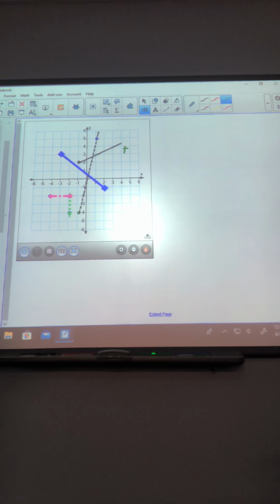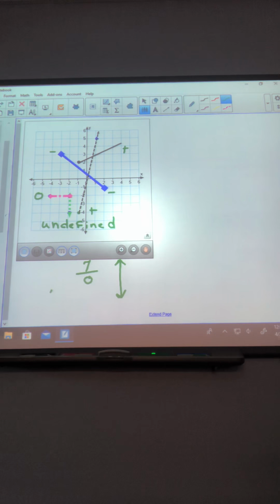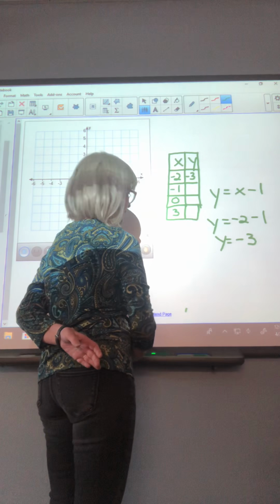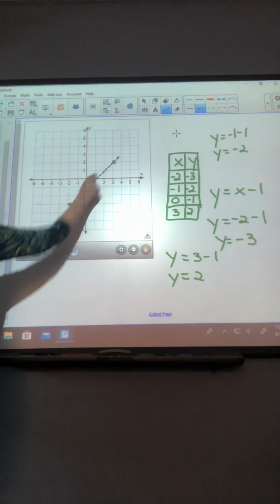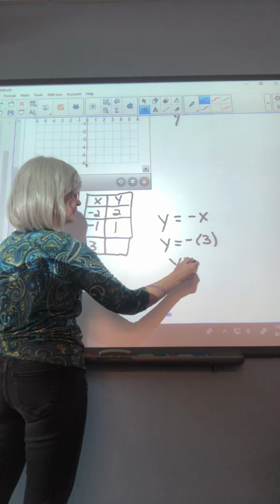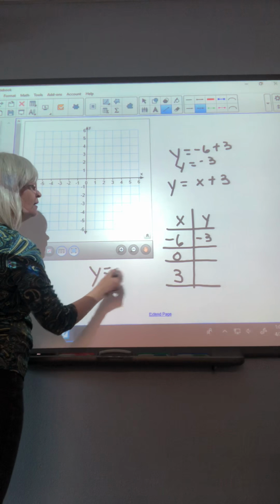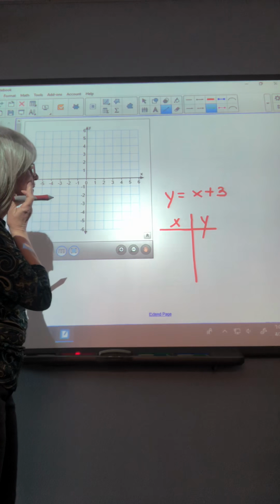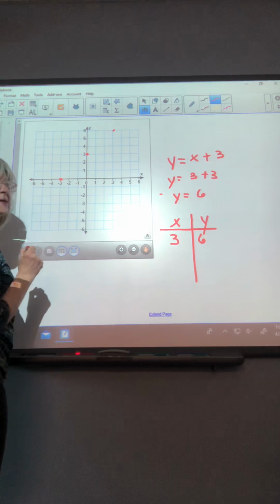Mat050 Graphing 2